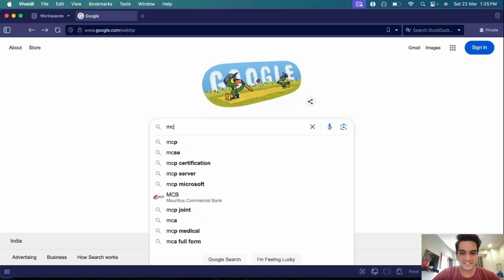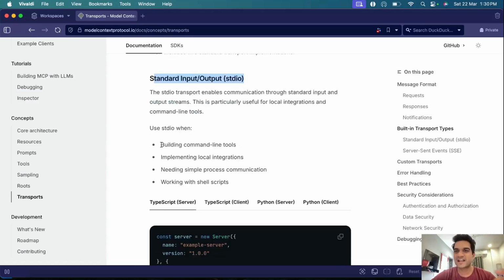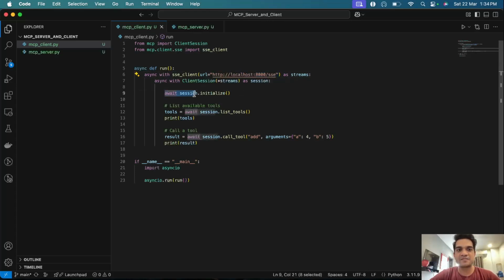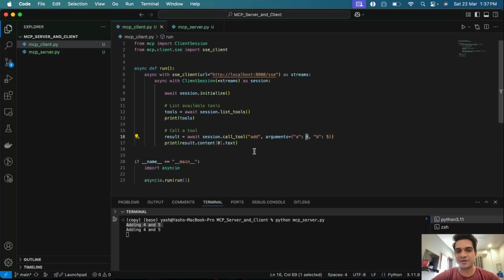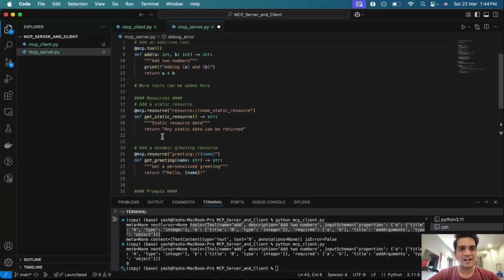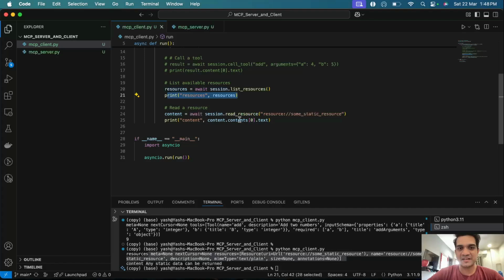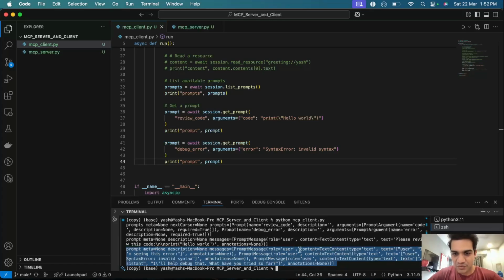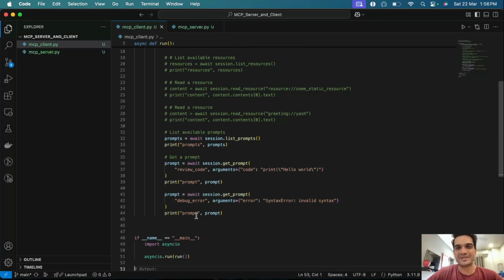Building MCP Server and Client using Python SDK: Step-by-Step Tutorial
We discuss on how to build an MCP server and client which support tools, resources and prompts.